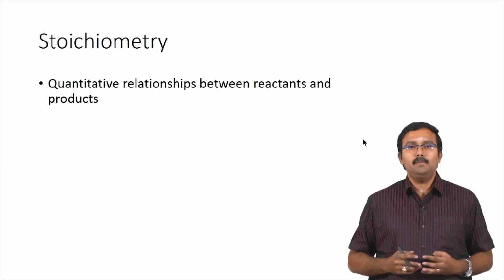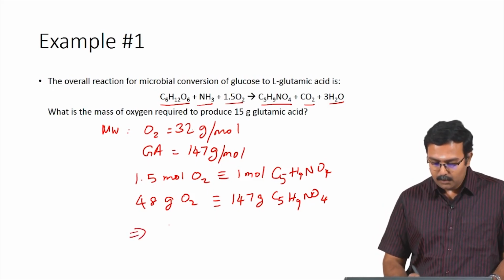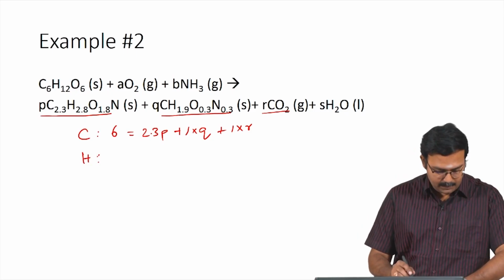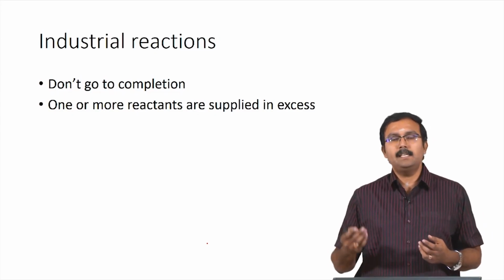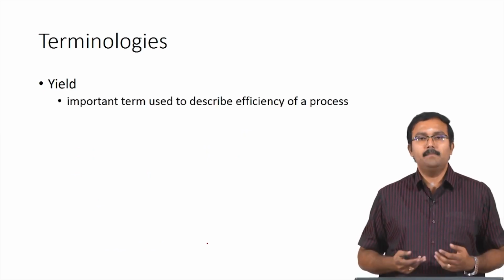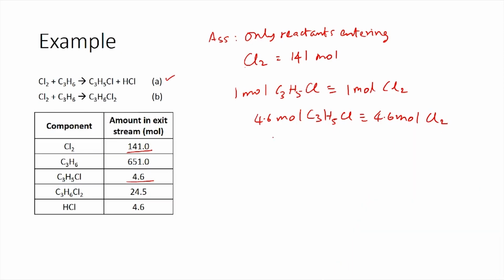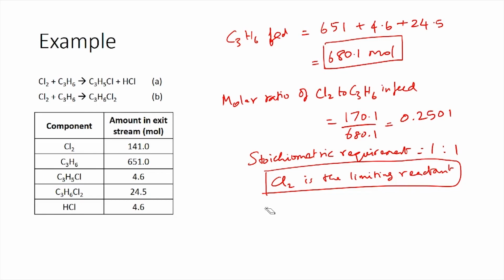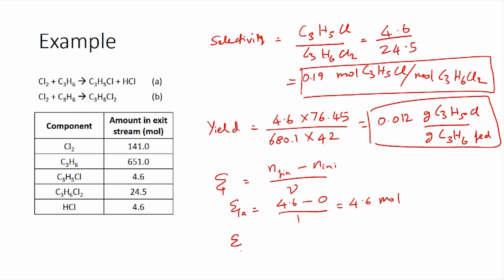Fundamentals of Reactive Processes